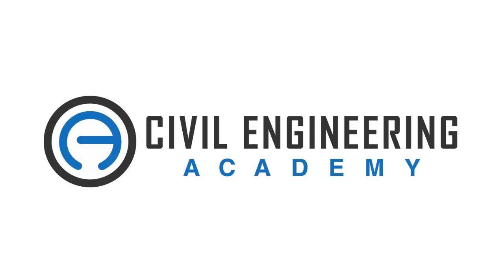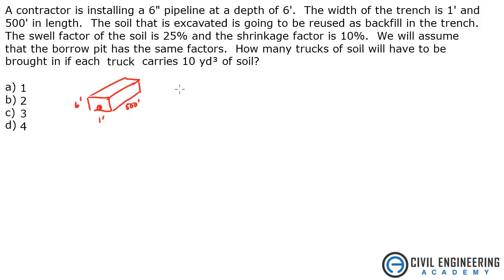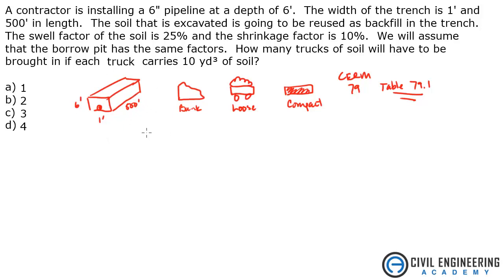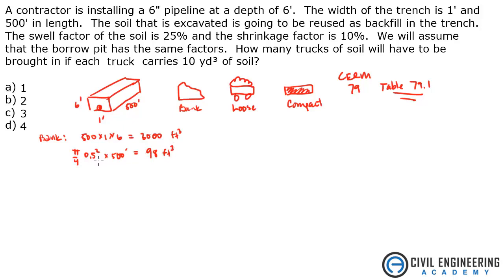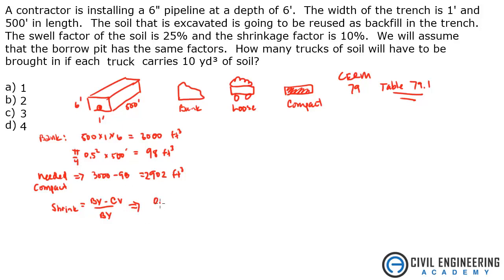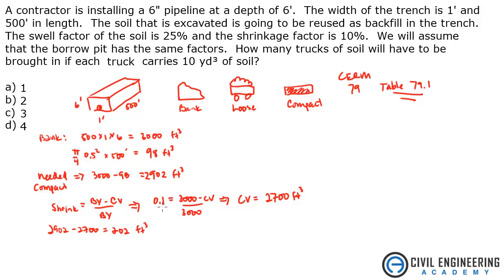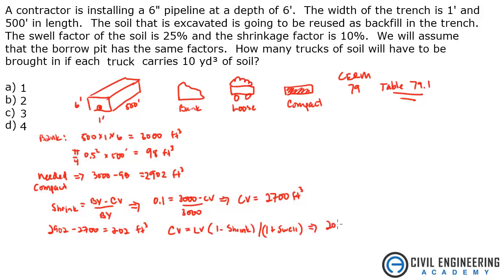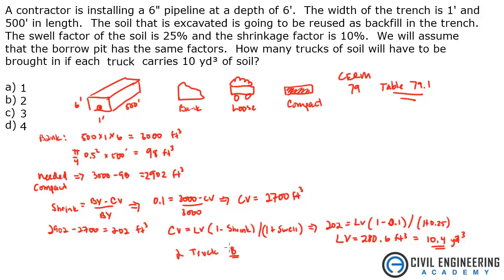Construction How Many Trucks are Needed to Fill a Compacted Trench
Great construction PE problem!  These can be hard with swell factors and shrinkage factors.